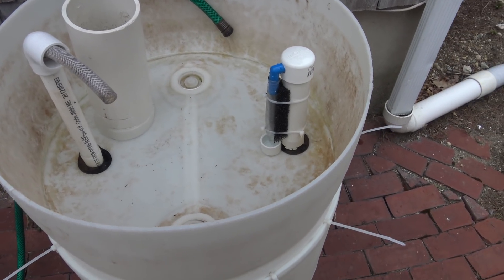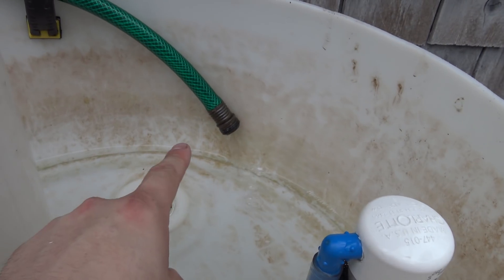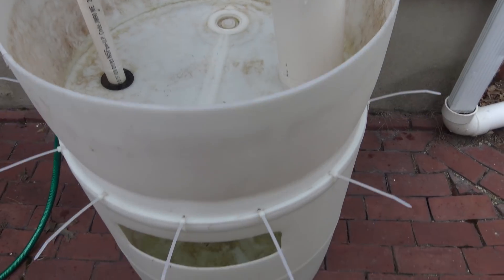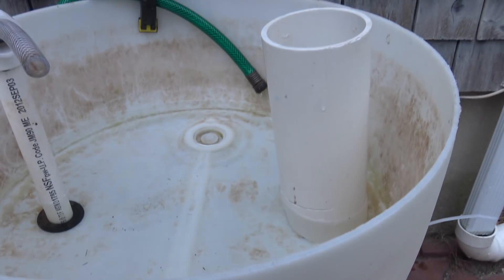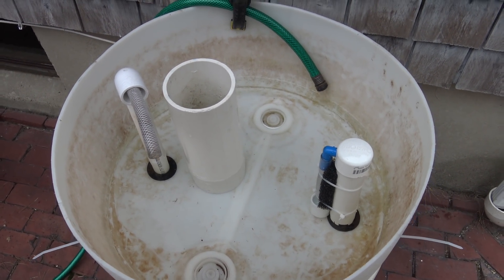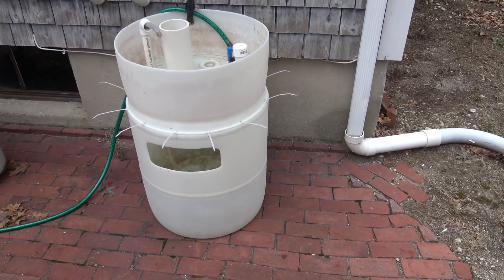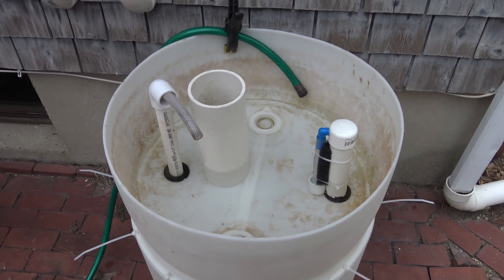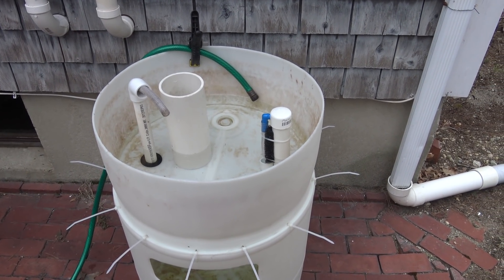#470: Testing the Better Bell Siphon - DIY Wednesday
It's time to get my aquaponics system up and running for the season. I'm happy to report the better bell siphon worked like a charm, which should allow this system to function correctly this year.